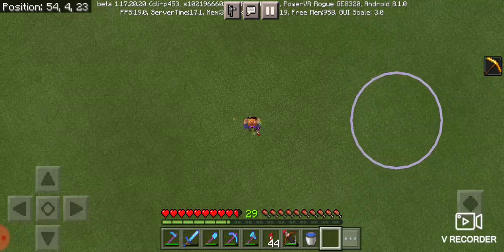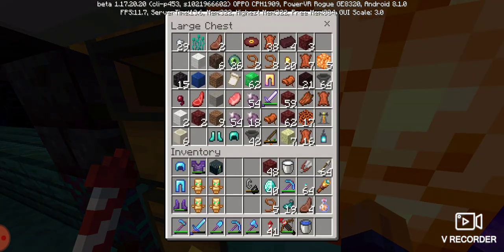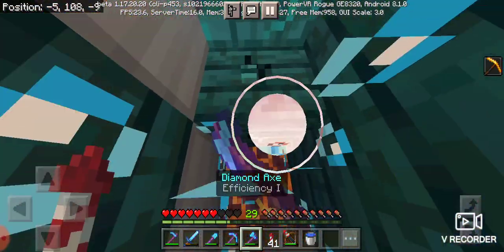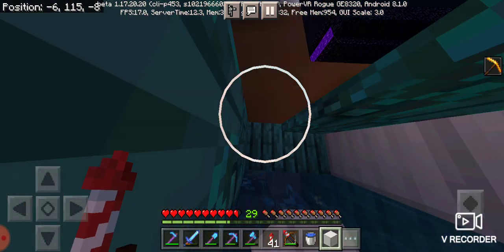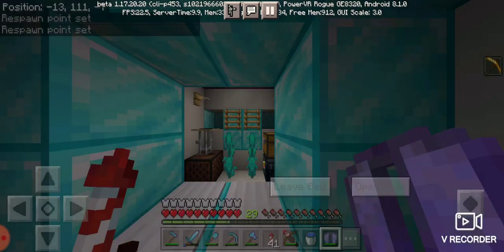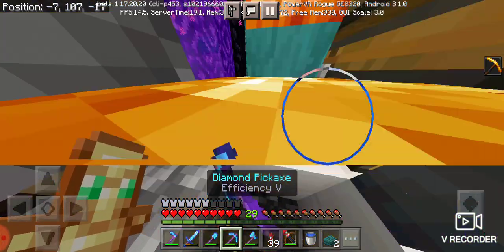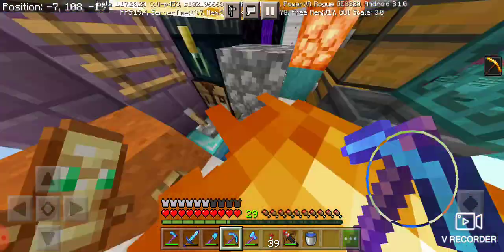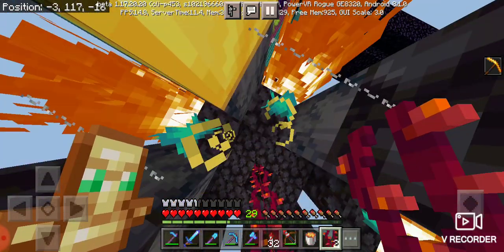Bedwars + Super Flat World Survival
survival